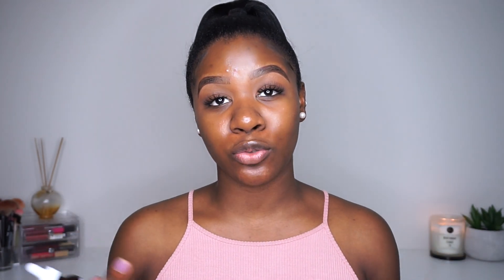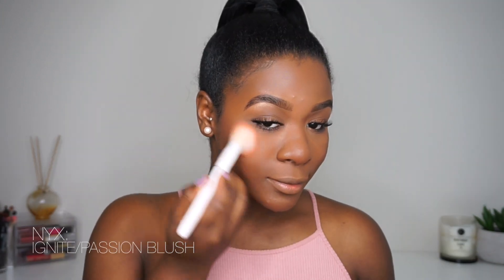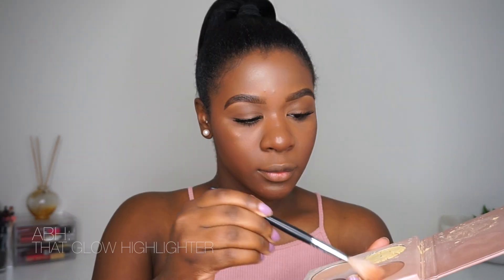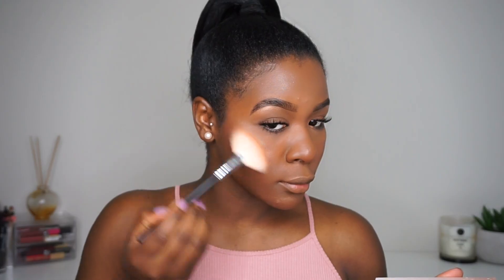Best Foundation Tips For A Flawless Face! l Oily Skin Series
Open..♡

Hey loves! Here are my tips and tricks to achieving a flawless foundation base. I have been trying out this method for the past few months and I always get the same result. As always, if you try out this method please let me know down below. Love you all so much and i'll see you in my next video.

Advanced Clinical Hyaluronic Serum
Cane & Austin Matiffying Primer
LA Girl Pro Concealer Orange
Anastasia Beverly Hills Stick Foundation Espresso
Maybelline Fit Me Foundation Warm Coconut
Maybelline Fit Me Powder Mocha
Urban Decay All Nighter Setting Spray
Nars Gienah Contour Blush
Nyx Ignite/Passion Blush
Anastasia Beverly Hills That Glow Highlighter